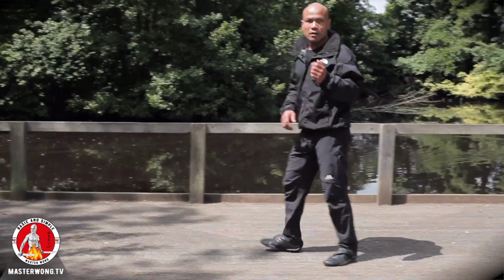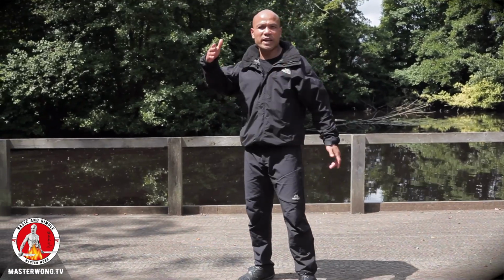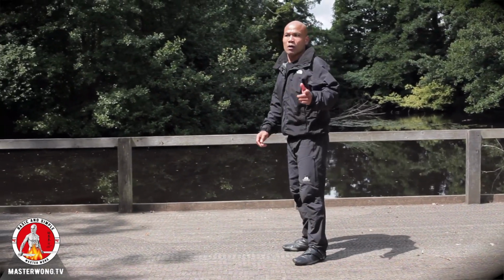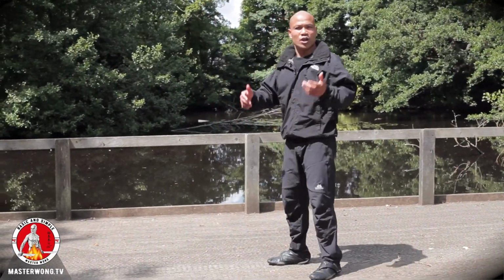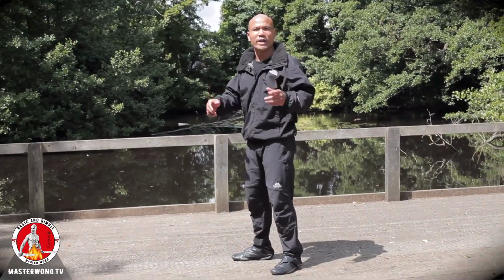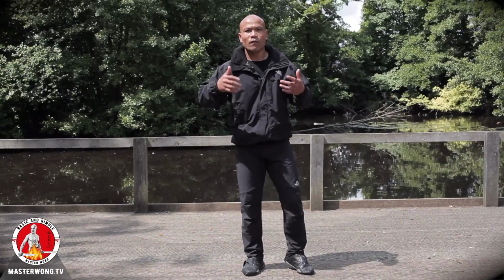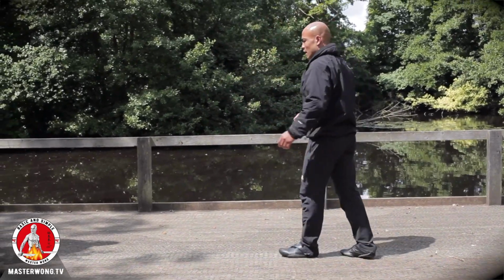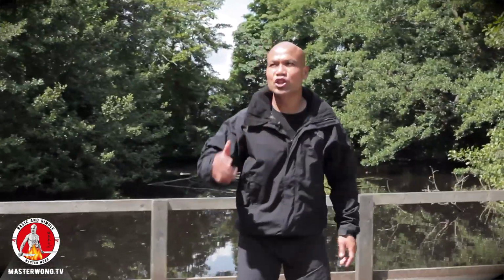The Hidden Power of Distance Control in Self-defense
Hi, everyone. Master Wong here. In this video, we're diving deep into the hidden power of distance control in self-defense. We'll explore two potent techniques: the knee to the groin and the elbow strike to the chest's vital points.
Distance control is not just about maintaining space; it's about using that space strategically to your advantage. By mastering these techniques, you'll be able to keep potential threats at bay while delivering powerful and precise strikes when needed.

Knee to the Groin: This technique is a game-changer. Learn how to disrupt your opponent's balance and immobilize them with a well-placed knee strike to the groin. It's a crucial move for self-defense situations, and we'll break it down step by step.

Elbow to the Chest: Striking the chest's vital points can incapacitate an attacker quickly. Discover the key targets and the proper execution of the elbow strike to ensure maximum impact.
But it's not just about knowing the moves; it's about being able to execute them effectively. That's where pad work comes in. We'll show you how pad work can help you generate power, refine your techniques, and build muscle memory.

Content Summary:
* Learn the knee to the groin and elbow to the chest techniques.
* Understand the importance of distance control in self-defense.
* Master the art of generating power through pad work.

I have something special for those passionate about martial arts and aspiring to embark on a similar journey. Dive deeper with my exclusive course - Wing Chun Mastery: The Ultimate Solo Training. This course’s quality and in-depth content are unmatched, especially at its current price point. Delve into the world of Wing Chun.

Train hard. Live clean; don't let anyone bully you! Master Wong.